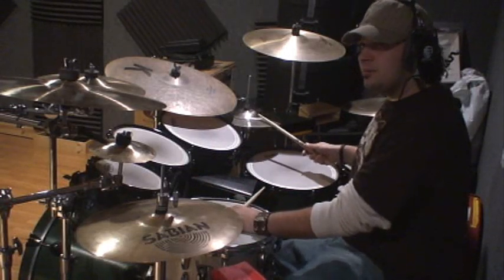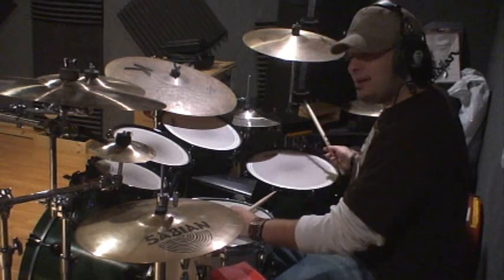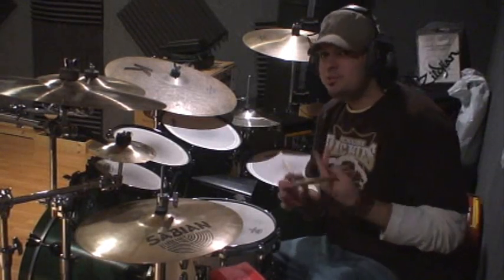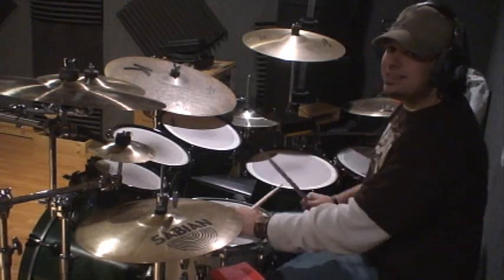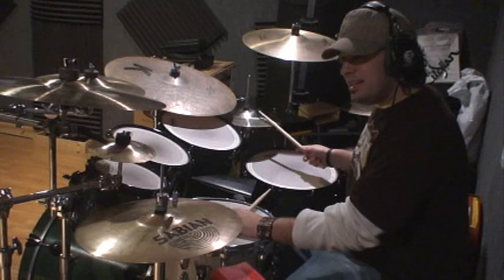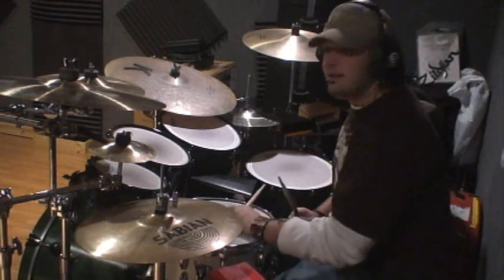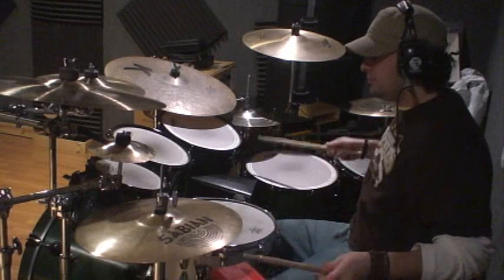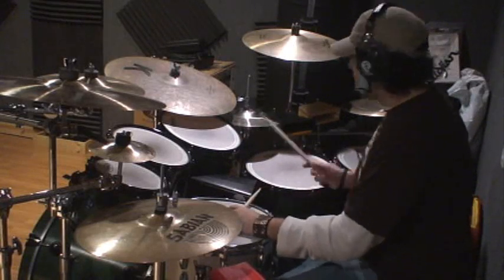Guaguanco Part 1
Drumset Application of Guaguanco